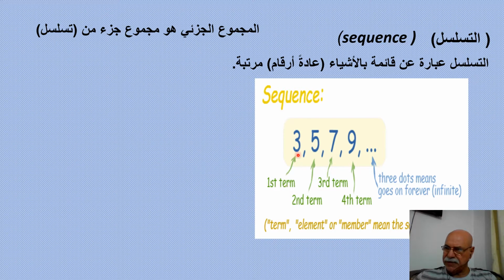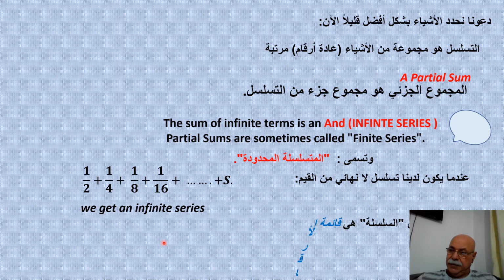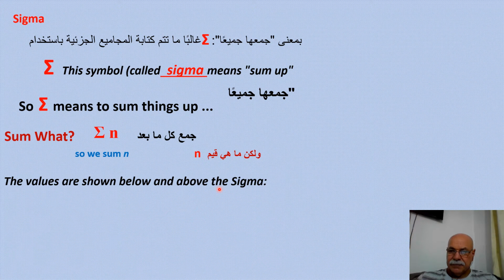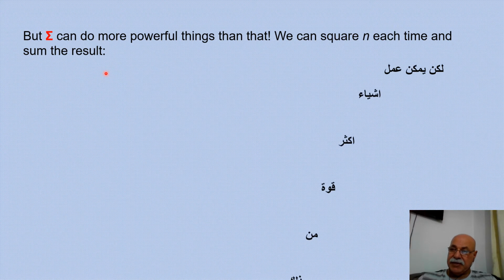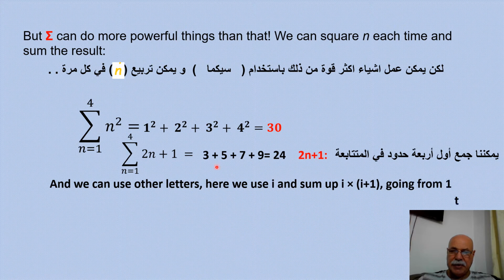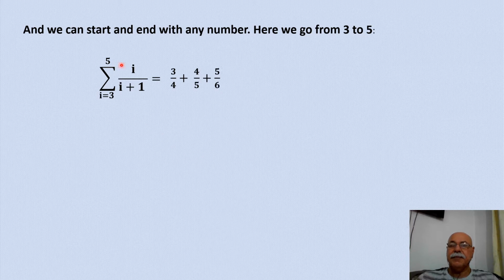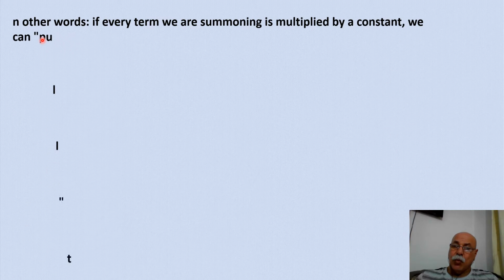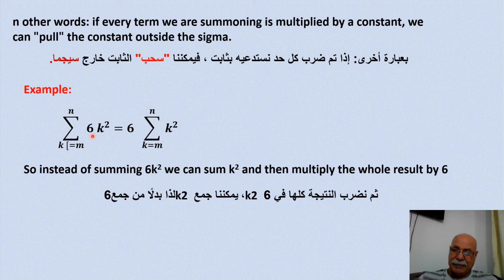لغة الرياضيات - سكما او الجمع الجزئي